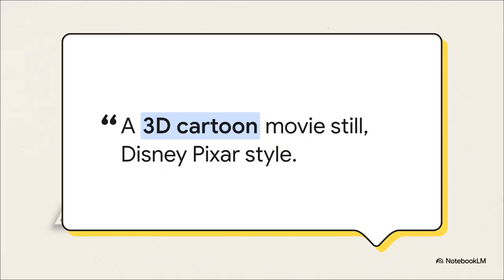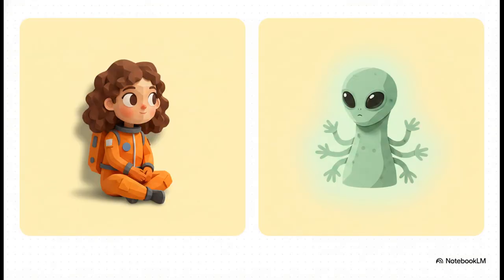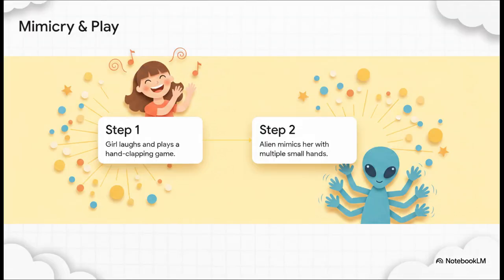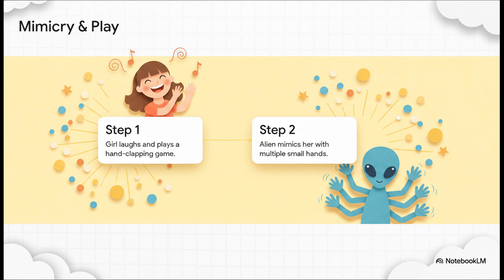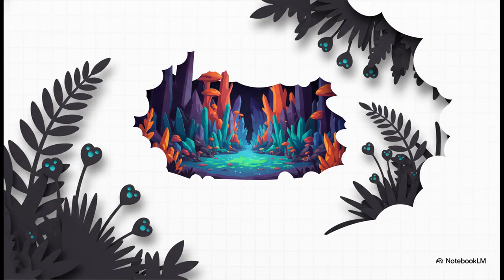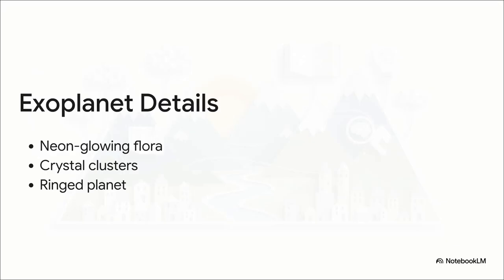Cosmic Clapping on Neon Moss